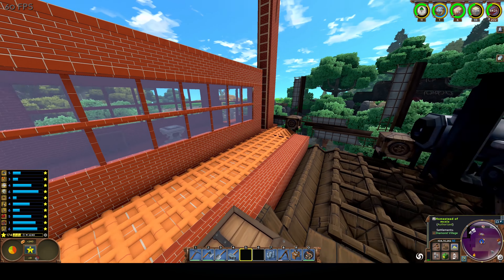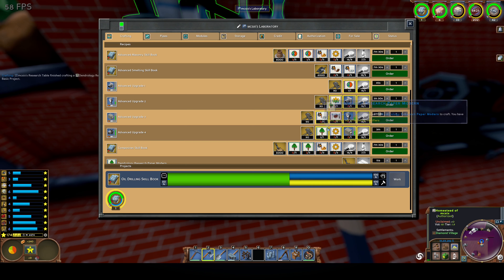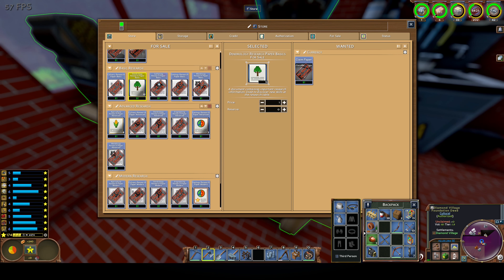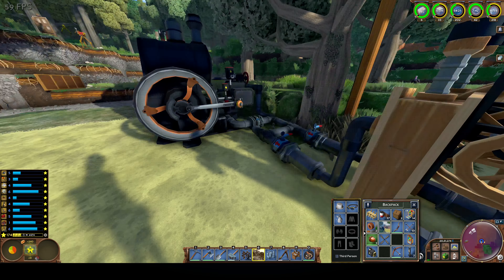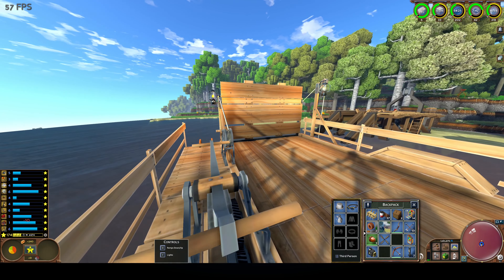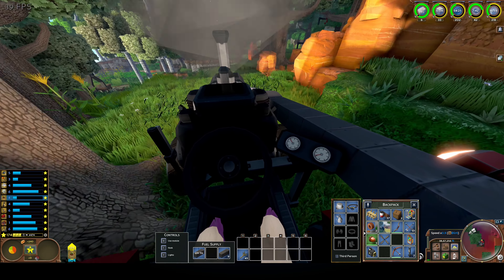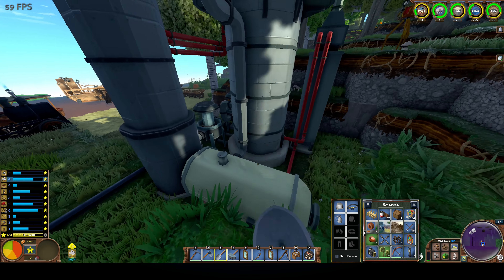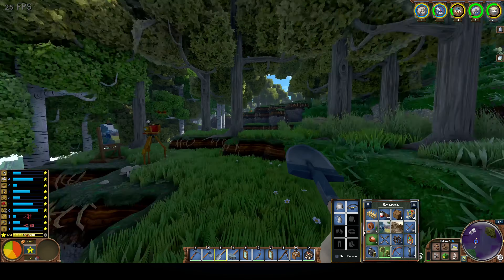Eco 10 Discovery - Episode 2 - Arts are fun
Welcome to Eco 10 gameplay with the Sea Otter version.
We shall join Matt to take a look at what he has tested so far and discover some of the latest changes for Eco 10 together with him. In single player, there is a need for admin commands to make art make sense though